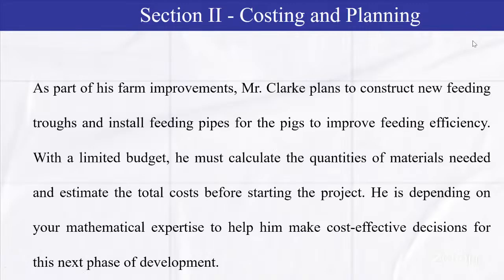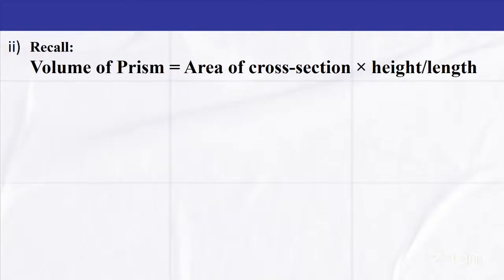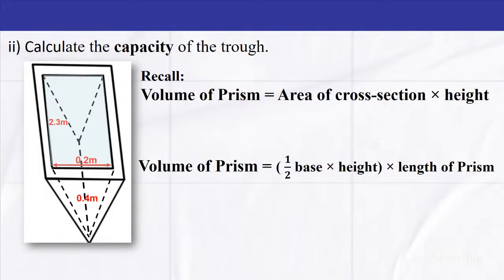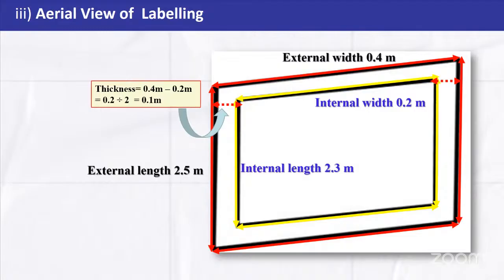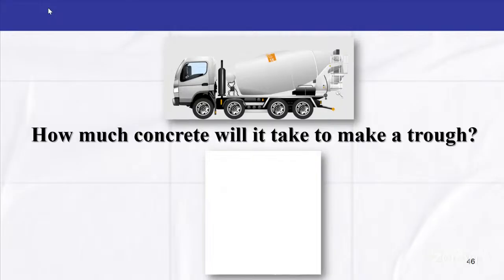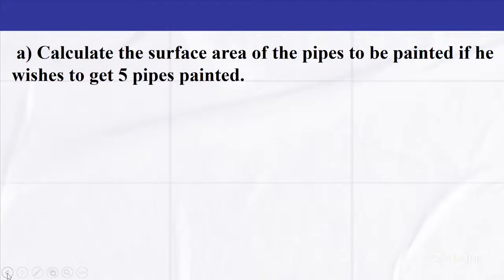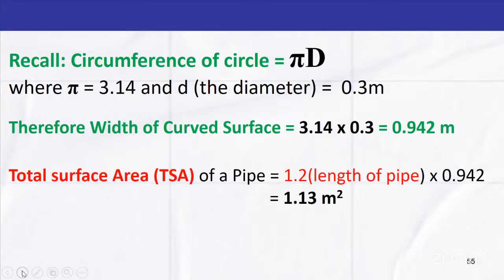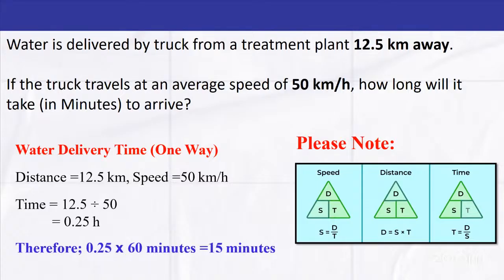Region 5 Mathematics Team Grade 10 Task Based Assessment Webinar - Part II